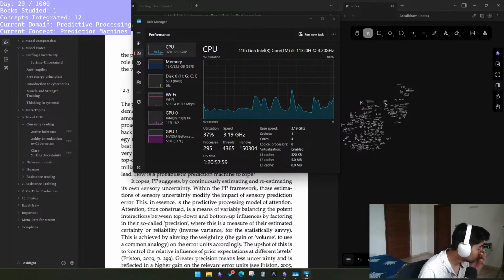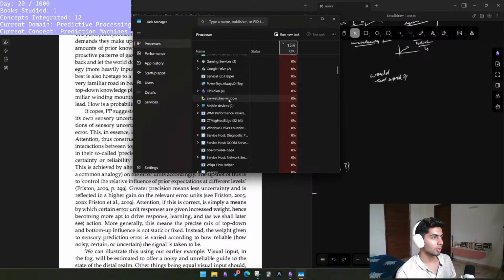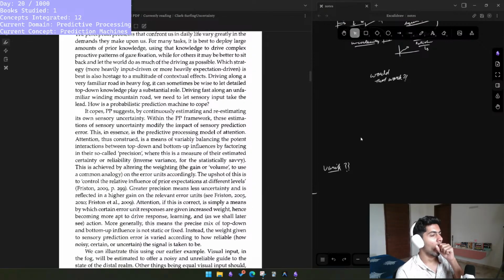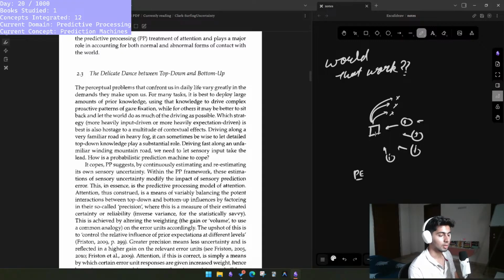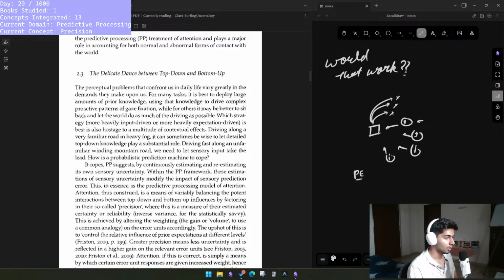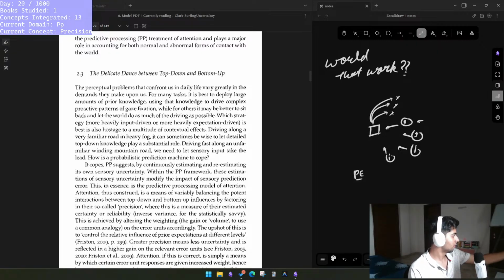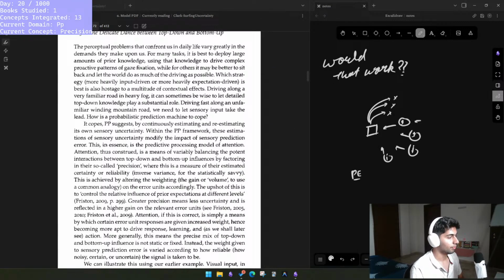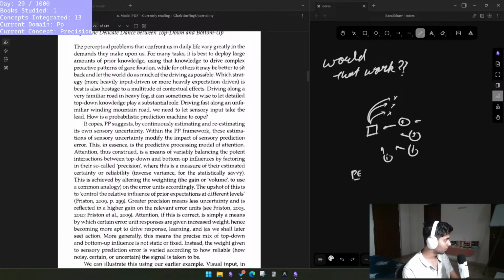Day 20 — Predictive processing: it's all probabilities.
For the next 1,000 days, I am trying to see the world as it actually is.

Most of what we are flooded with daily is just noise. But there is a rare, hidden architecture to reality—a small set of deeply foundational ideas, models, and principles that explain almost everything. My goal is to find them, dissect them, and see if they hold up under pressure.

I’ll be digging into systems theory, cybernetics, evolutionary dynamics, psychology, and economics—the fields that look past the surface noise to find the actual levers running the world.

But this isn’t an academic collection hobby; it's an obsession with synthesis.

I want to map the patterns that repeat across biology, tech, markets, and human behavior. The goal is a unified, predictive framework, not a closet full of isolated facts. If an idea doesn't survive contact with real life, writing, or code, it gets discarded. Elegance means nothing if it doesn't work.

Every stream is just me thinking out loud, questioning assumptions, and building this world-model in public.

Day 20 of 1,000.